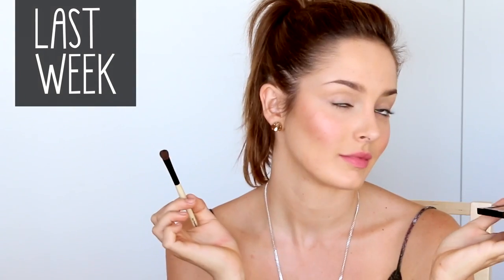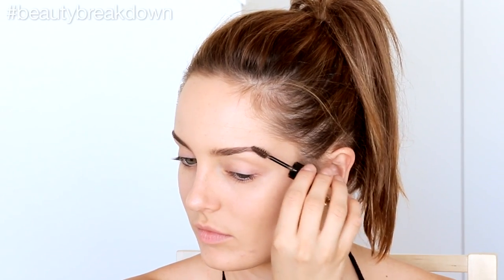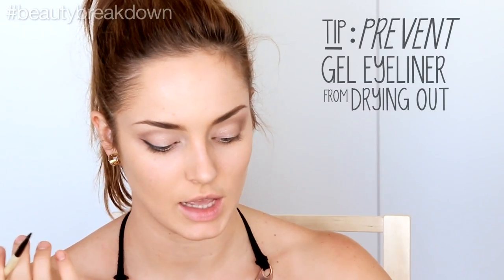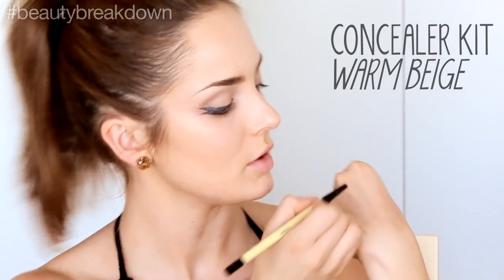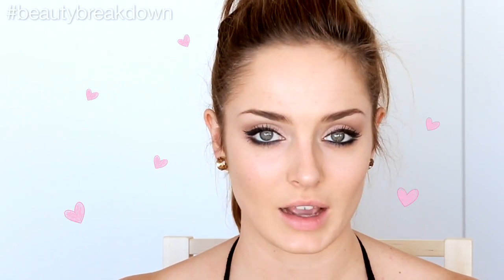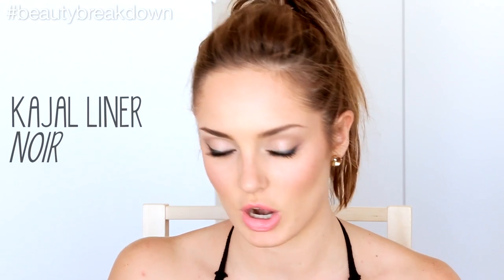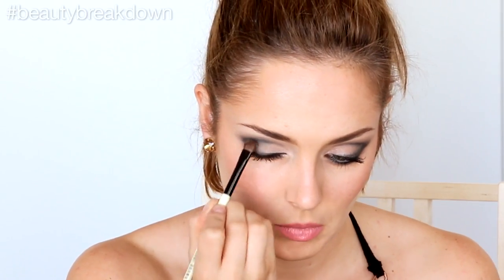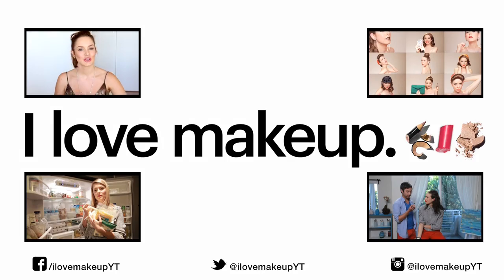"Looks for an Evening Date" with Chloe Morello // I love makeup.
We showed you looks for a day date but has your S.O. planned something special for the evening hours? Chloe Morello shows us more great looks for a night out too!

Products used in "Evening Looks for a Valentine's Day Date":

"Dinner Date":
- BB Cream SPF 30 Medium
- Full Coverage brush
- Foundation Stick in Beige
- Eye Brow brush
- Light Brow Kit
- Eye Brow Shaper in Mahogany
- Long-Wear Cream Shadow in Bone
- Sparkle Shadow in Cement & Eye Shadow in Dove Grey (both found in the Nude Eye Palette)
- Ultra Fine Eyeliner brush
- Long-Wear Gel Eyeliner in Steel Ink
- Perfectly Defining Gel Liner in Violet Night (part of a brand new Bobbi Brown Collection to release in April)
- Concealer brush
- Creamy Concealer Kit in Warm Beige
- Shimmer Eye Shadow in Gunmetal
- Smokey Eye Mascara
- Bronzer brush
- Bronzer in Medium
- Brightening Finishing Powder in Porcelain Pearl
- Lip brush
- Lip Color in Pink Kiss

"Cocktail Party":
- Kajal Liner in Noir
- Smokey Eyeliner brush
- Lip Color in Shimmer Finish in Pink Gold Shimmer
- Lip Gloss in Crystal Glitter
- Blush in Pale Pink
All products from this video are created by Bobbi Brown Cosmetics. For more information or to purchase, please